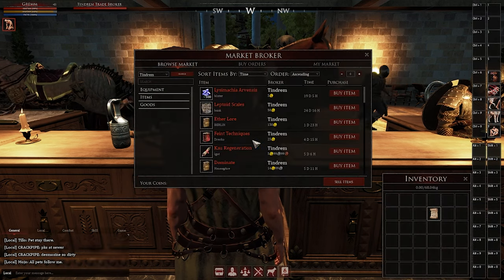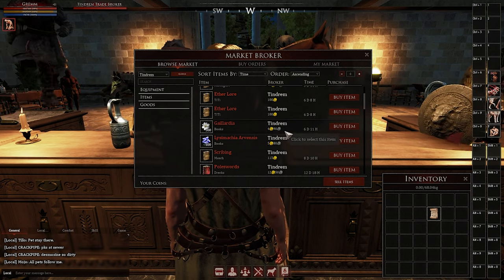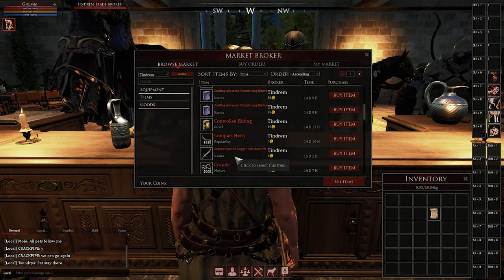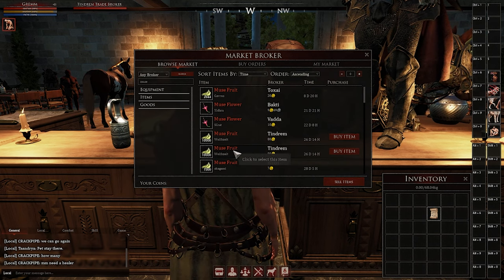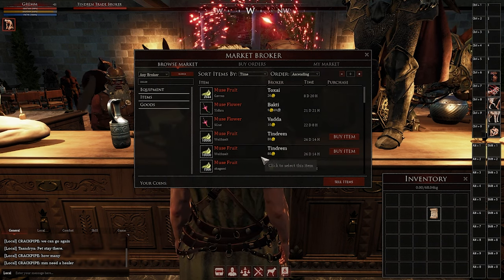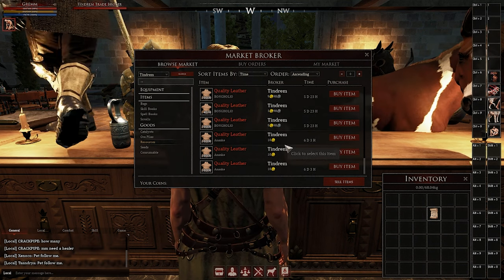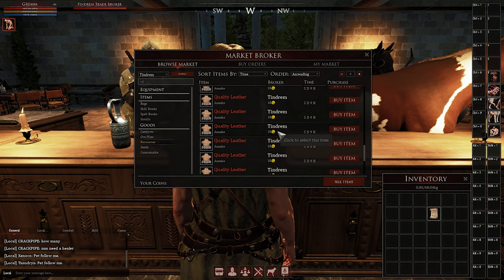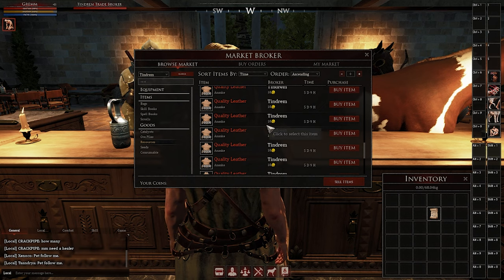Mortal Online 2 - Easy Gold, NO META, NO SKILLS, NO COMBAT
Unlike my last gold farm video, we dive into the player market with this one! I go into the best way to use the market and its functions. I explain why its worth utilizing and how you can use it to make gold without changing your character build or playing to the games "meta". play how you want and still thrive in Mortal Online 2